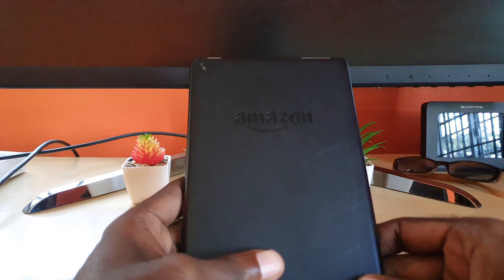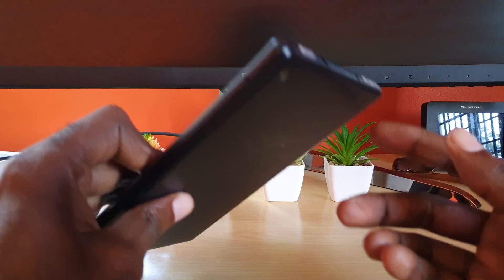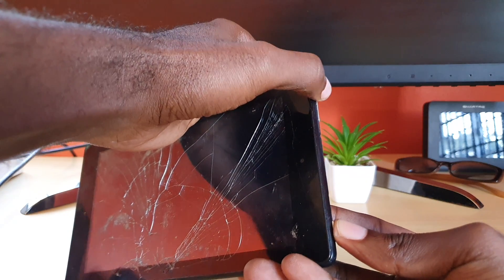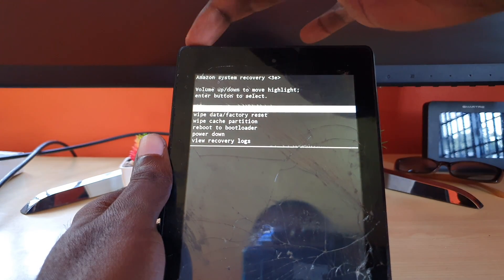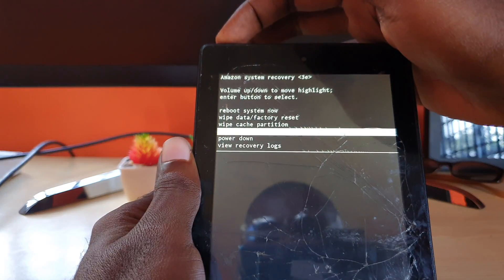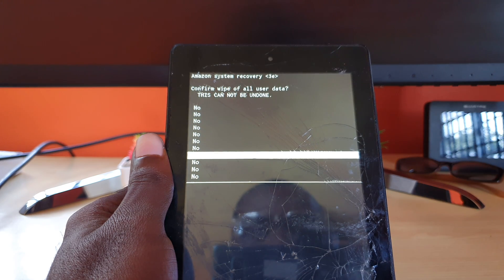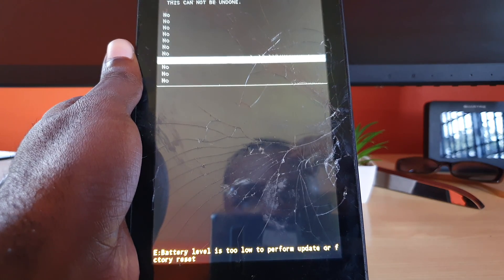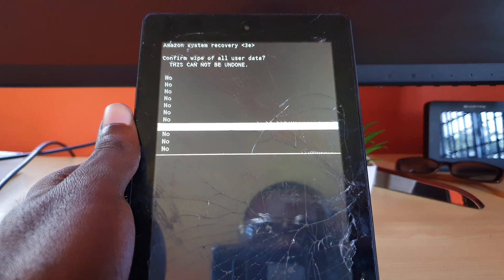Amazon Fire Tablet Factory Reset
Learn to do a Amazon Fire Tablet Factory Reset to restore your device to Factory settings. No need for the password simply reset or wipe your Amazon Fire Tablet clean.